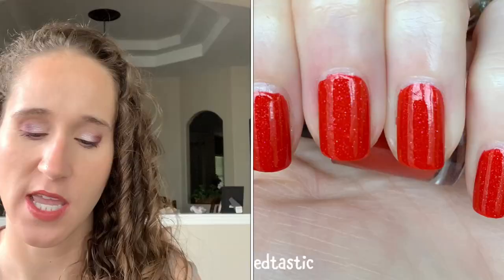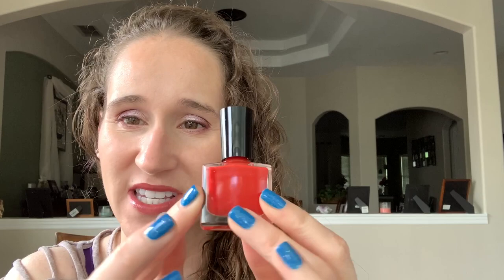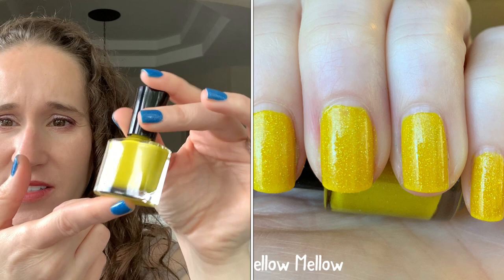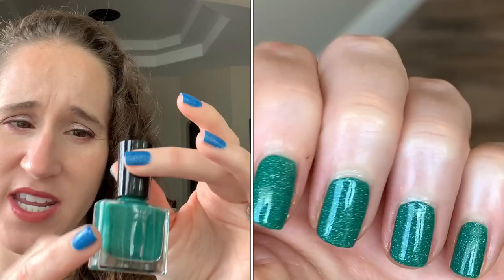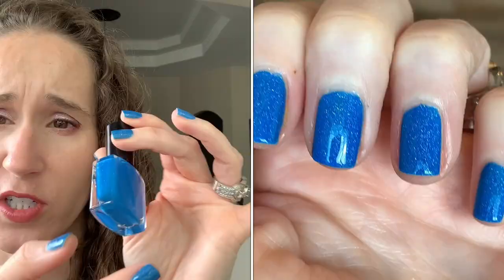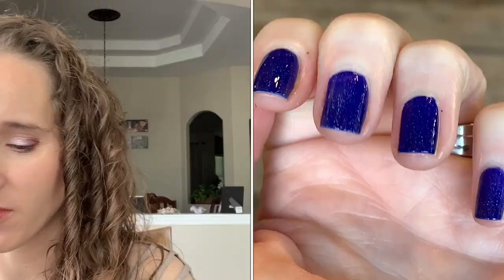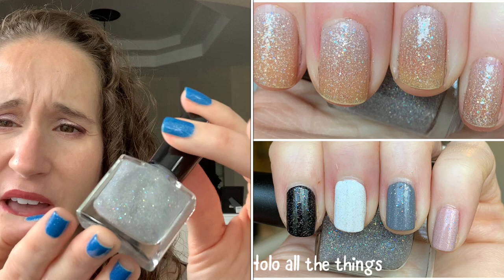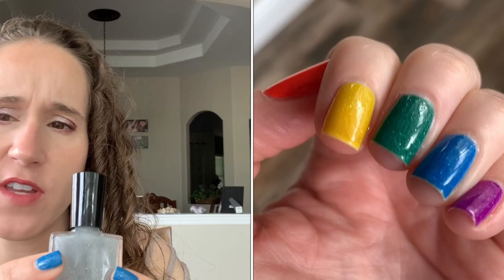Never Naked by Jackie Rainbow Holo Collection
Hey everyone!
Today I have my second Never Naked by Jackie polish collection!

On my nails: Never Naked by Jackie Blue lagoon and holo all the things